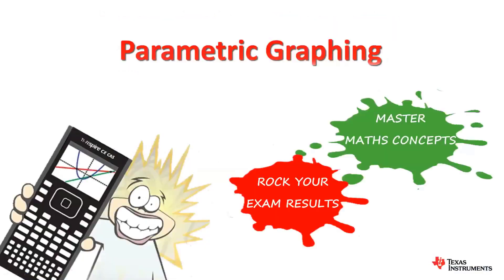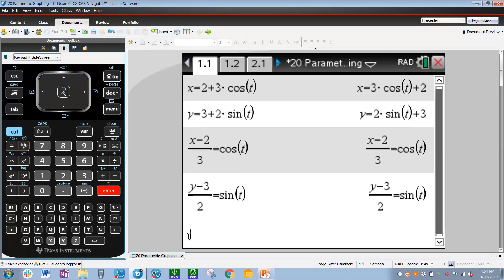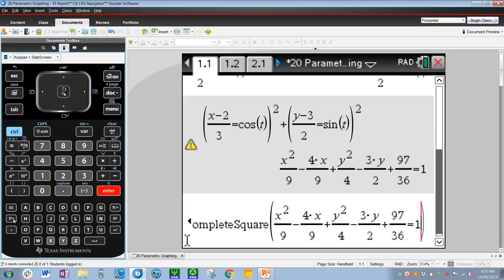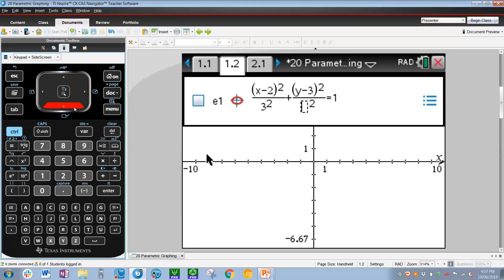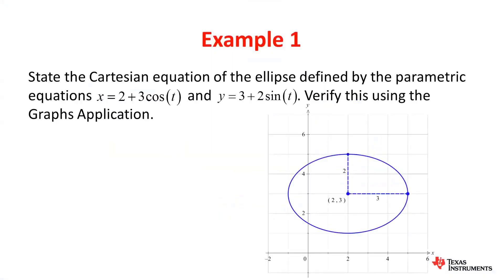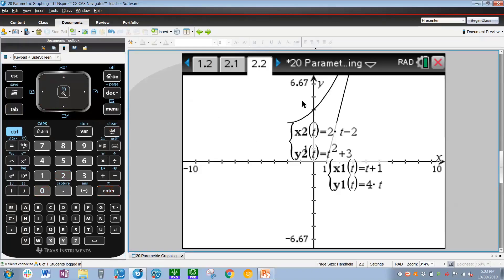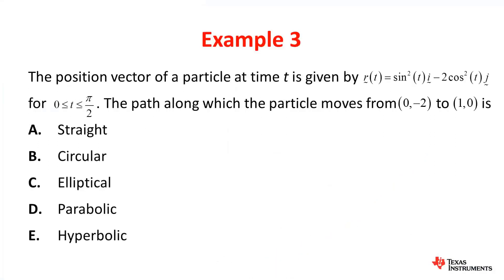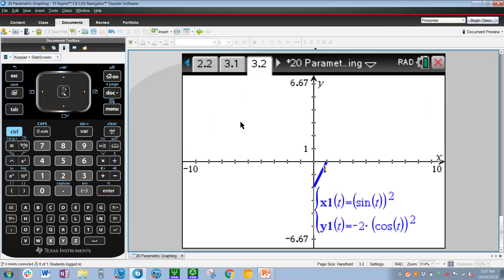Parametric Equations with TI Nspire for Specialsit Mathematics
00:16   Question 1 - Equation of an ellipse
02:28   Question 2 - Vector Collisions in parametric form
14:00   Question 3 - Vector path in parametric form
This video provides three example questions that focus on the parametric form of an equation either in its own right on in the context of Vectors.
Specialist Mathematics examinations.